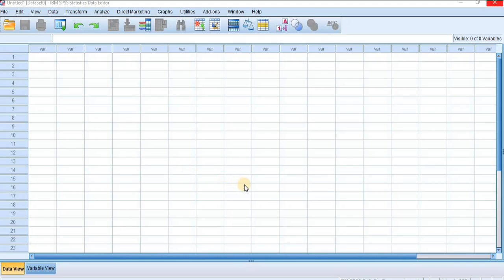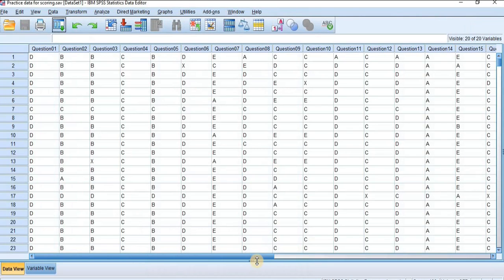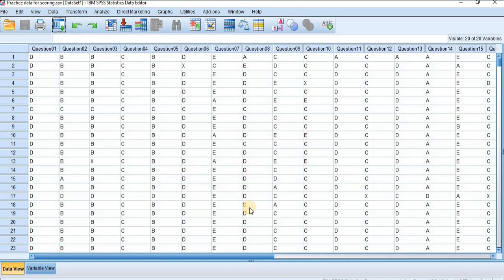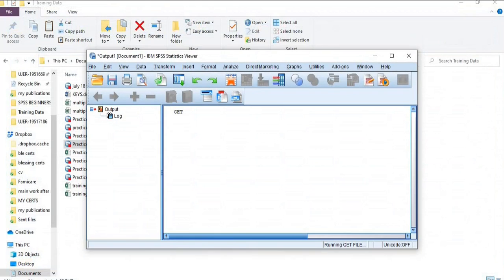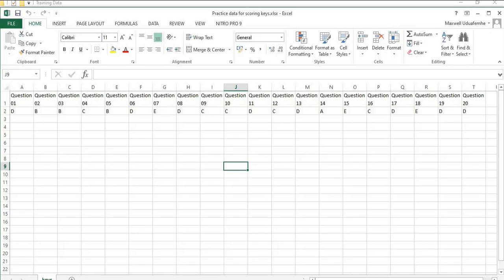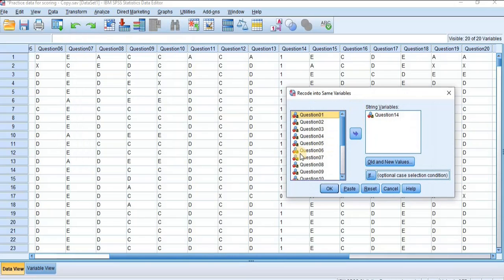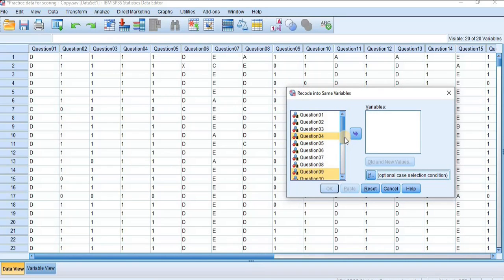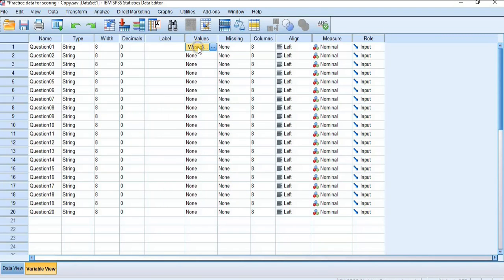How to Score multiple-choice test